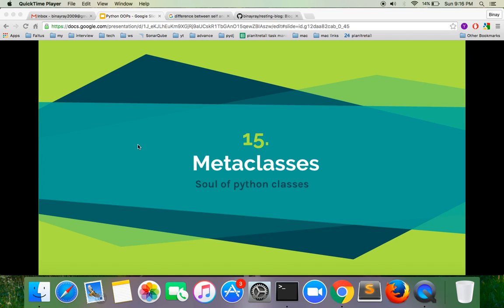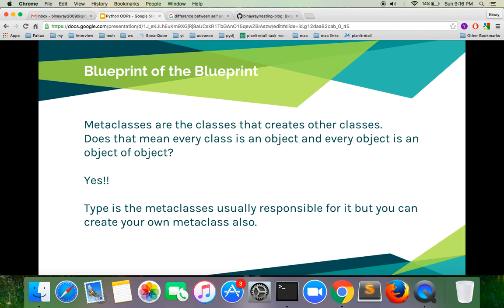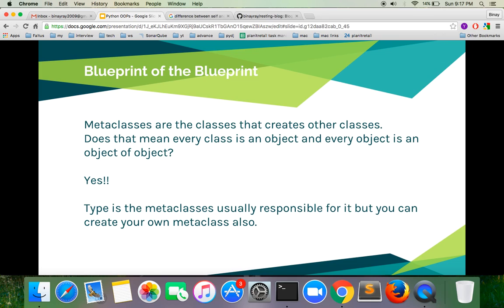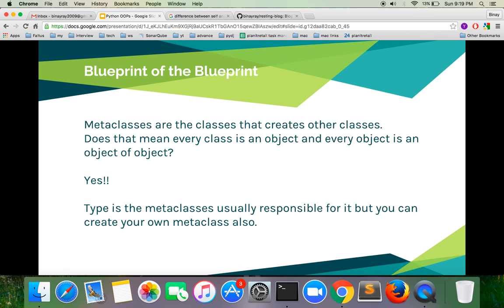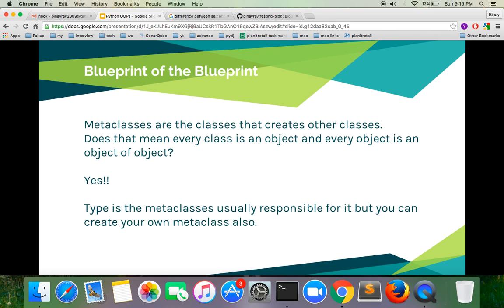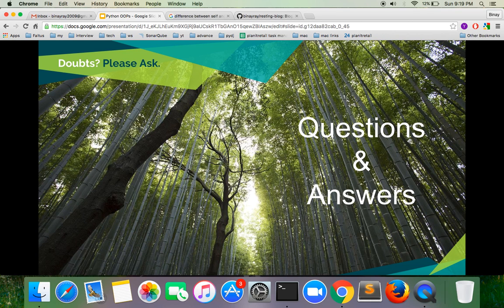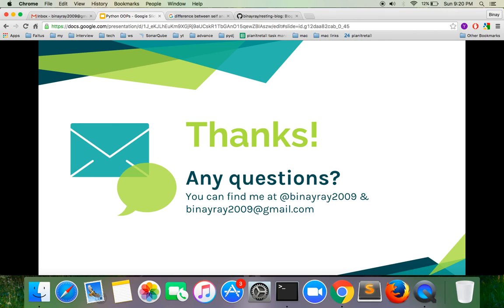15. Metaclasses | Object Oriented Programming With Python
Metaclasses are the most revolutionary feature in python oop. The Soul of python OOP and meta programming